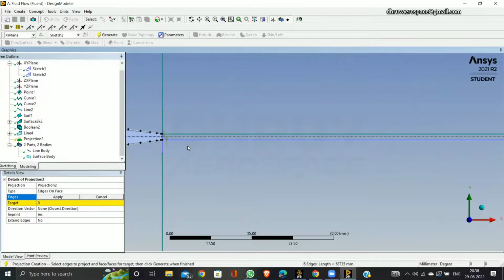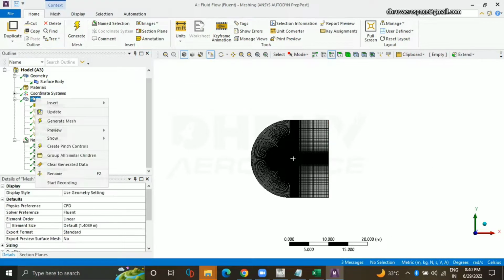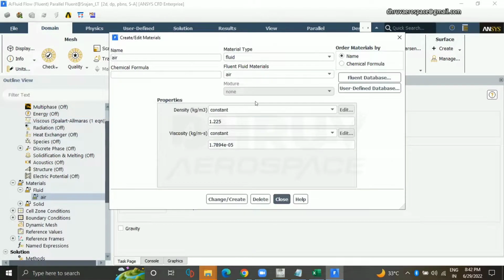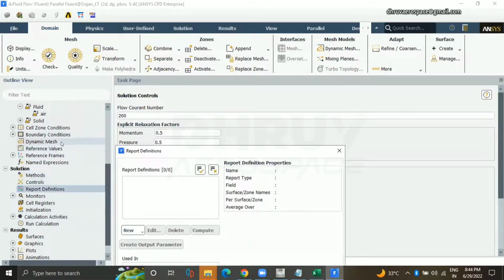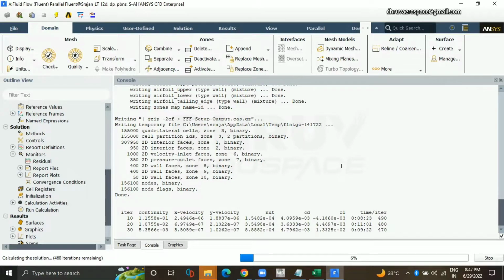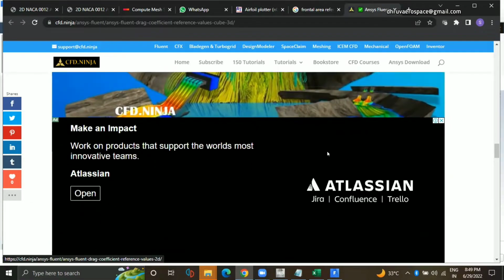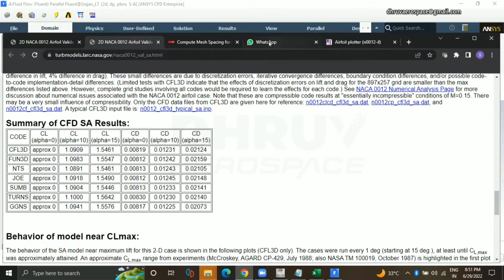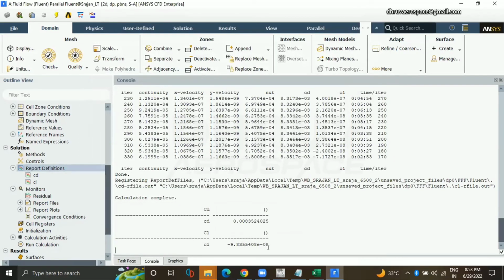ANSYS Fluent | Airfoil Simulation NACA 0012 | Results & Post Processing | PART 2 | Vyadh Aerospace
🚀 ANSYS Fluent | NACA 0012 Airfoil 2D Simulation | Part 2: Results | Vyadh Aerospace

In this ANSYS Fluent tutorial (Part 2), we post-process and analyze the results of the NACA 0012 airfoil 2D simulation. Learn how to visualize lift, drag, pressure, and velocity results.

🔧 What This Video Covers:
✅ Post-processing NACA 0012 airfoil simulation in ANSYS Fluent
✅ Visualizing pressure and velocity contours around the airfoil
✅ Calculating lift and drag coefficients
✅ Streamline and wake flow visualization
✅ Interpreting airfoil aerodynamics results